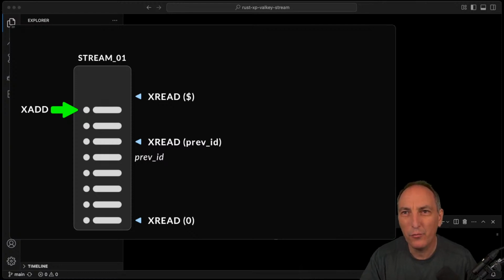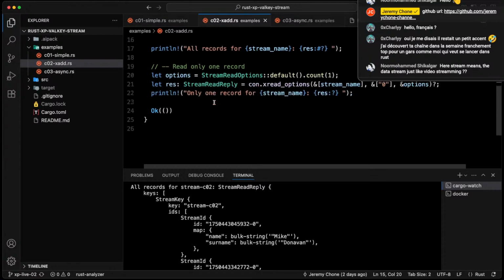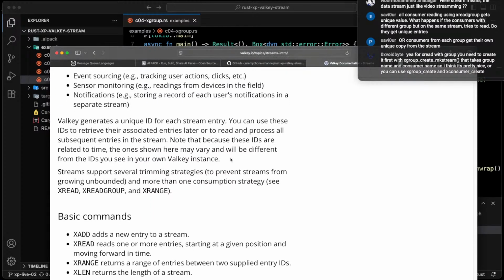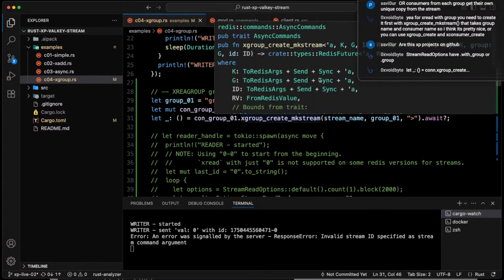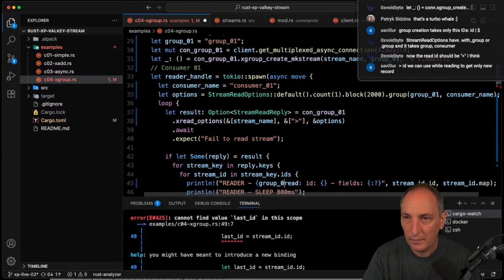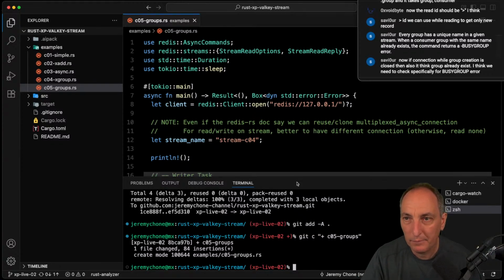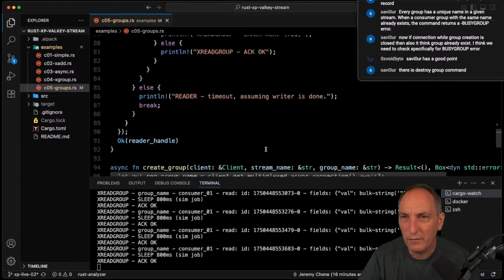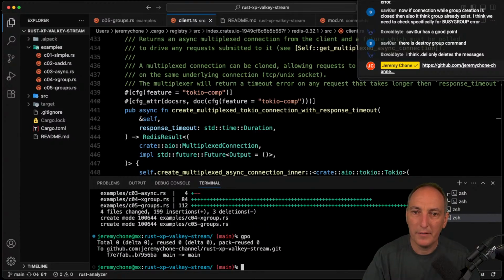JC Rust Live Coding ➜ Redis / ValKey Stream - Part 2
In this live session, we continue our Redis/ValKey Stream in Rust for distributed queueing.

This live covers:

- Quick review of what we did in Part 1
- Stream - XREADGROUP
- Multiple Groups and Multi consumers

🔥 All public live streams will now remain public indefinitely !!!

Note: Sorry, for part of the video I turned off my camera overlay and forgot to turn it back on. But at least the code and voice were fine.

=== Links

  - "Office Hours" members - For real-time live meetings about Rust design/coding and cloud system design
  - "Early Access" members - For early access

➜ AIPACK - Built in Rust, 20MB CLI to run, build, share custom agents.